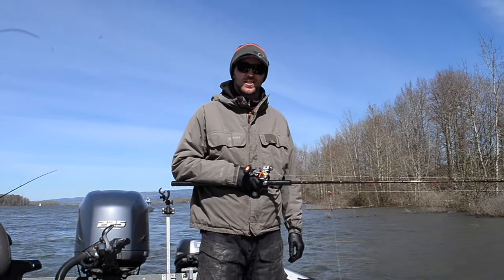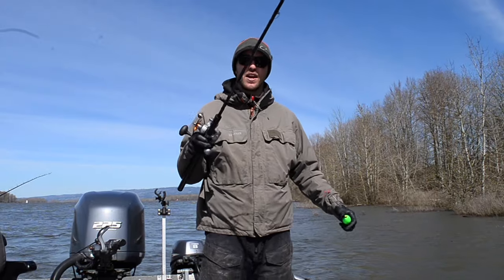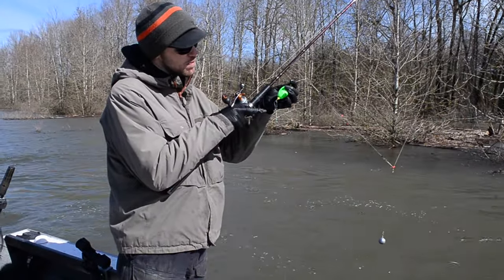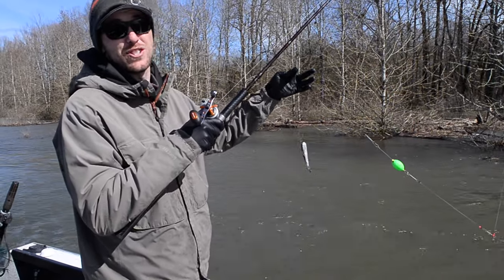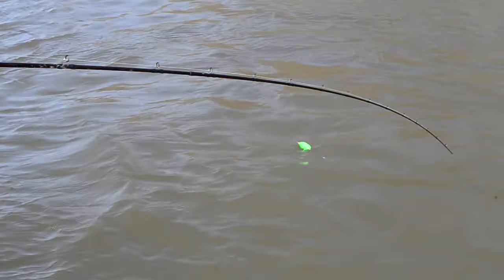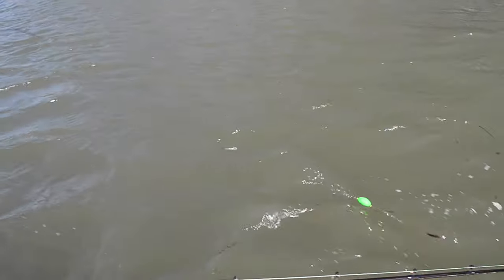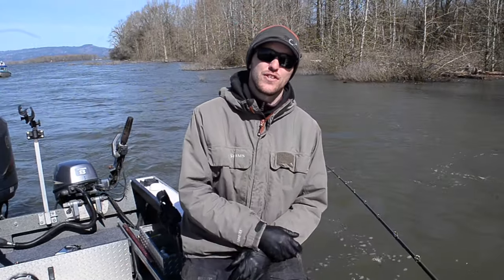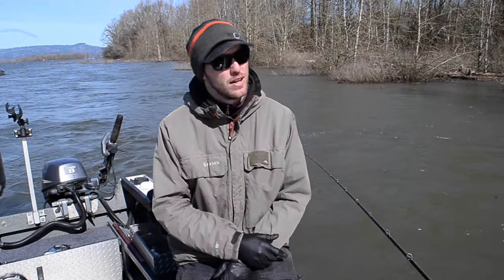"How To" | Rigging & Fishing Herring While on Anchor for Spring Chinook.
Fishing soft seams and behind wingdams can be difficult with the current being unsteady.

Adding a float to your setup insures that your bait stays off the bottom when the current is soft and when the current pulls harder, the float drops the bait back in the strike zone.

STAY ADDICTED! 🤘🎣